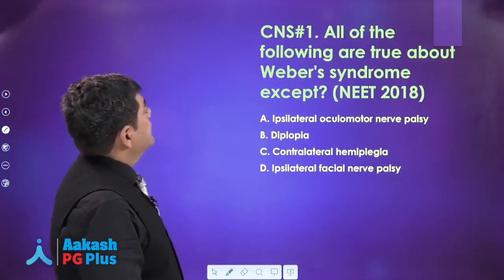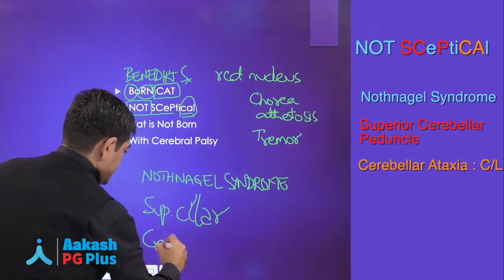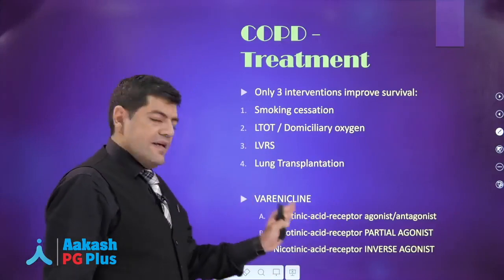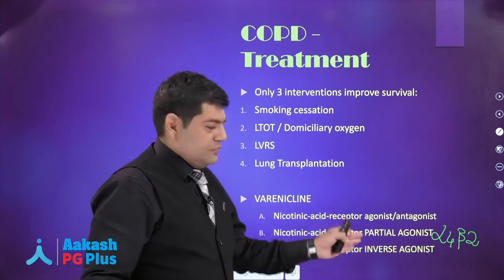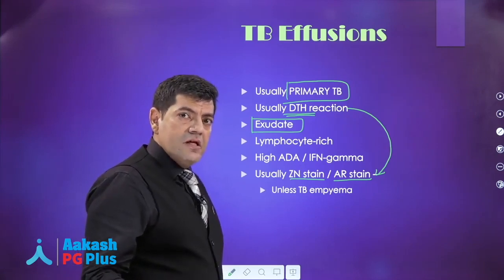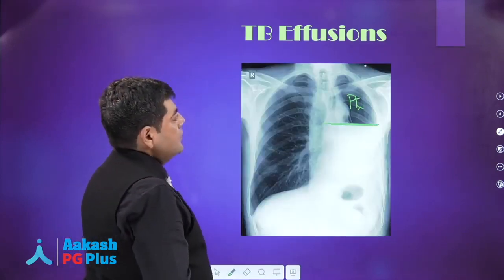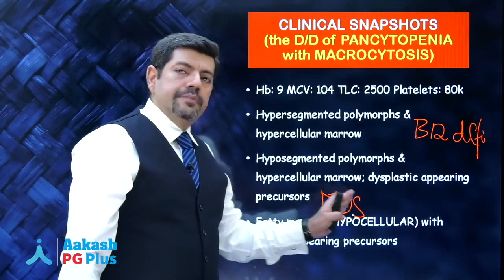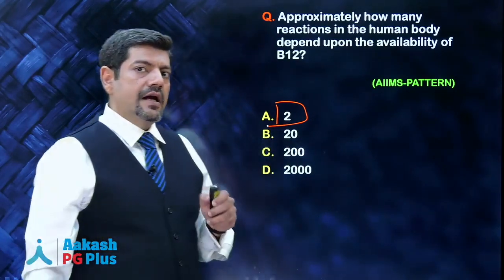Neuro, Respi, Hemat - Medicine Exam Essentials by Dr. Aseem Dewan - NEET PG | Aakash Digital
We, at Aakash, are excited to partner you on this journey, as you prepare for the NEET PG Exam. With the expertise and competence that we have been able to build on over 32 years of being associated with medical entrance exams, we are confident that the mentoring and focussed guidance that you will get at Aakash, will definitely help you reach your goal.

Come, experience the excellence and let us help you take your preparation to the next level.